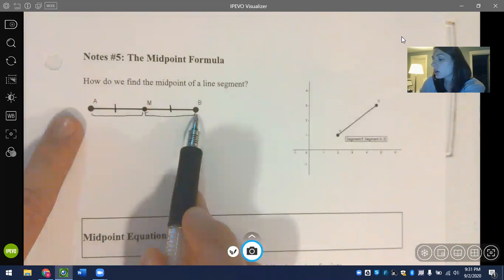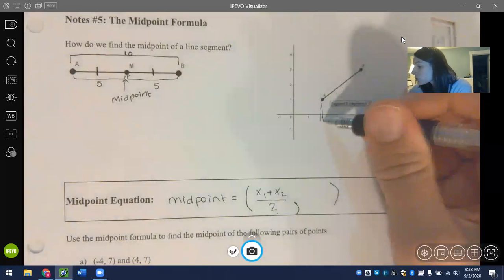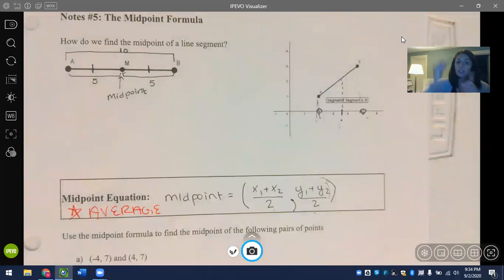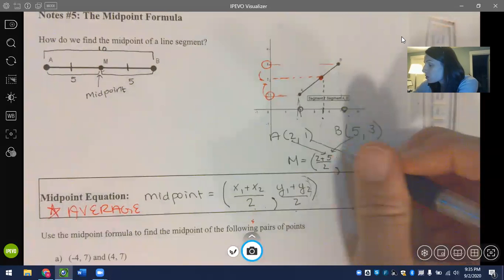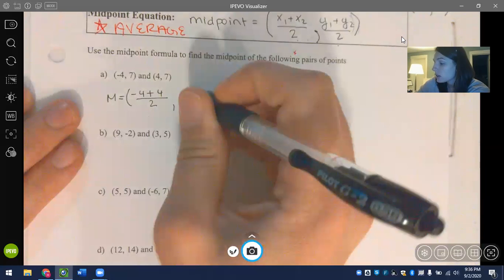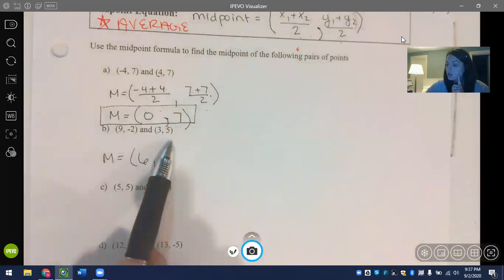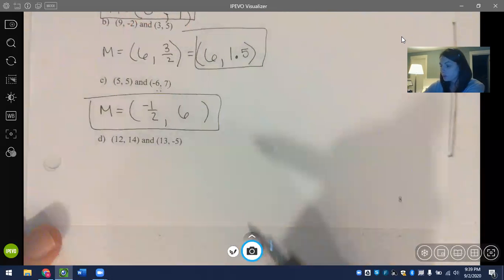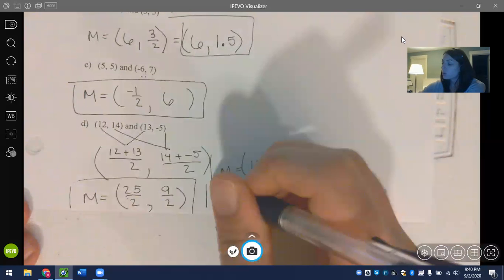Notes #5 Midpoint Formula